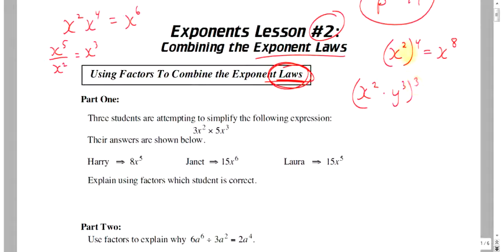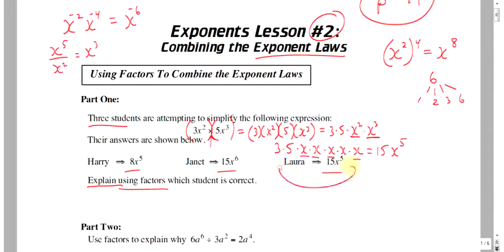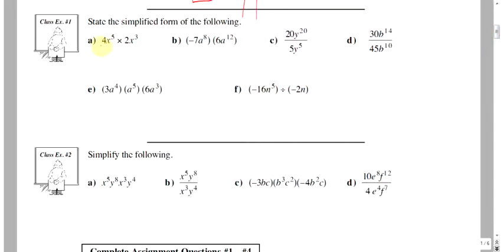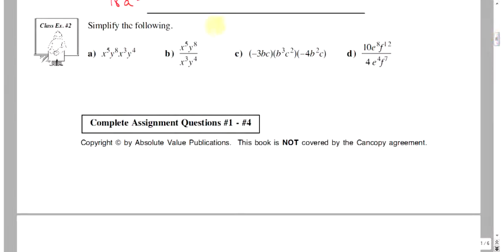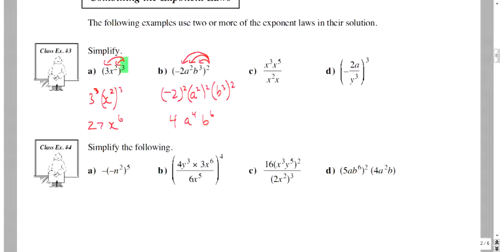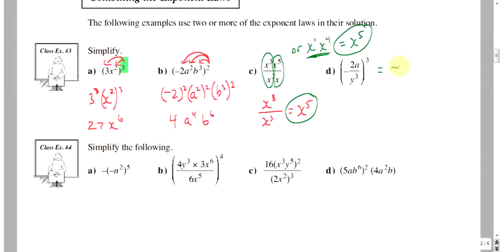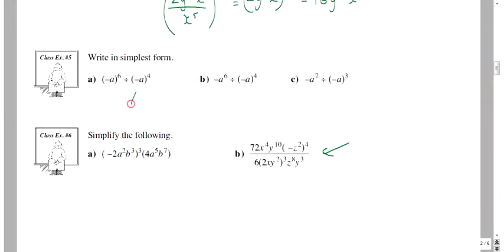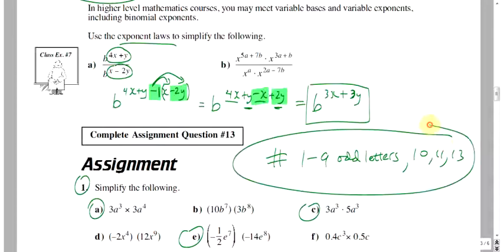exponents #2 combining exponent laws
using multiplication, division, power laws to simplify exponential expressions